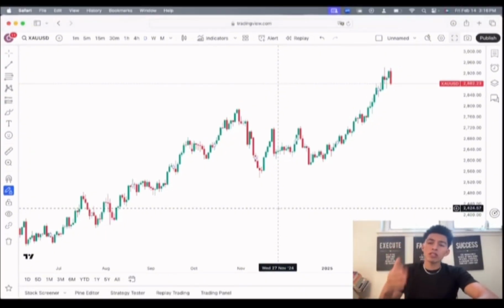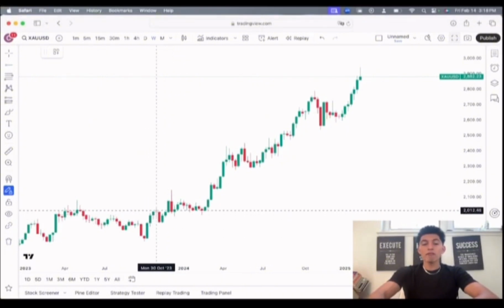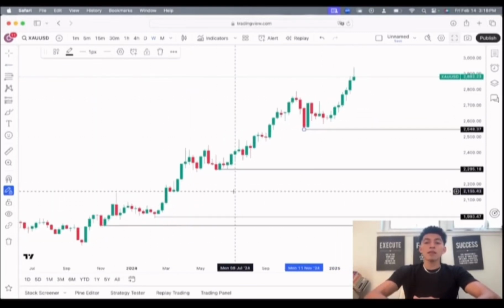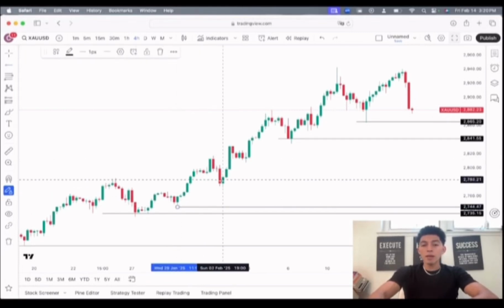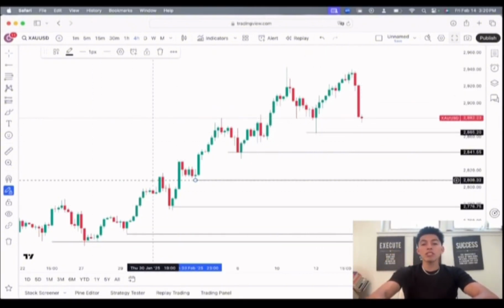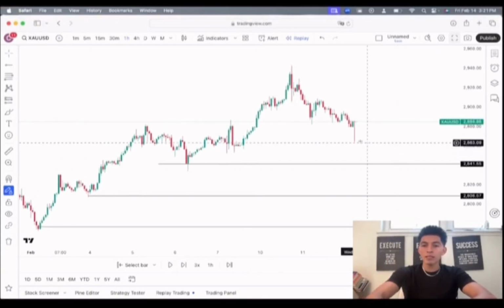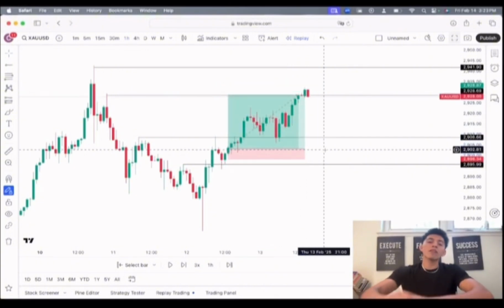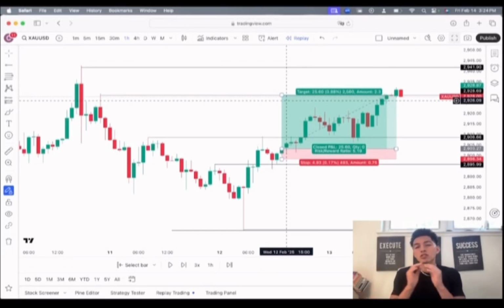Higher time frame concept